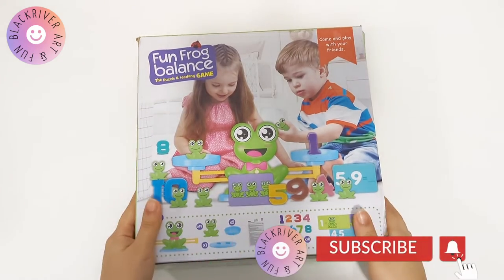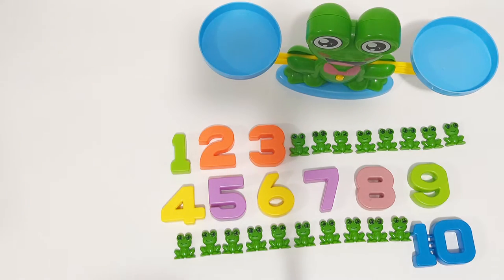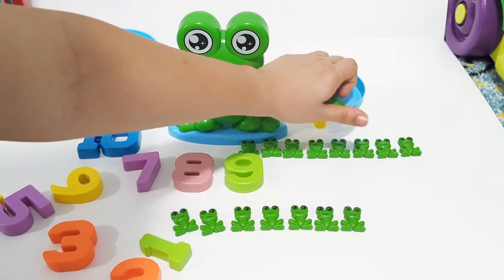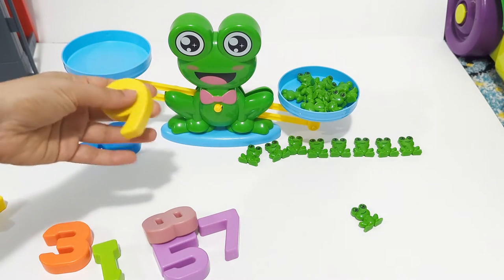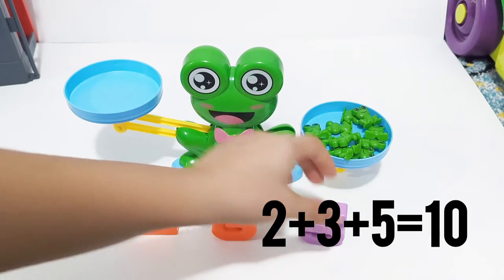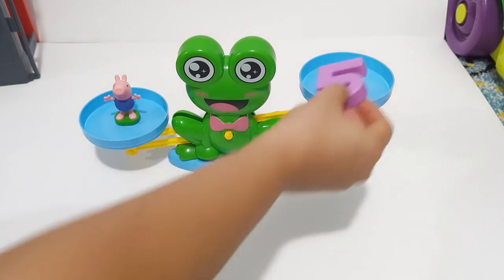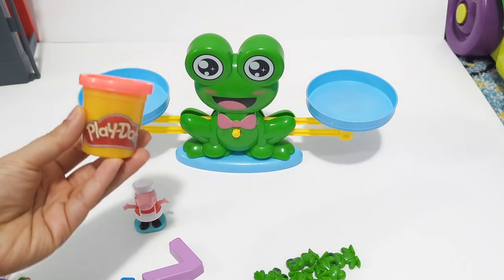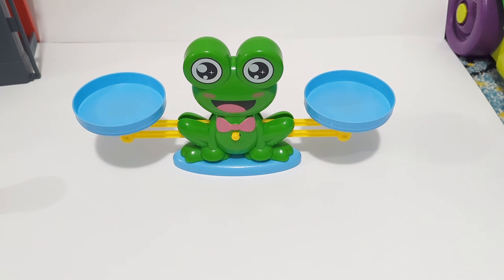Frog Math Balance Game with Frog - Educational Video for Toddlers and Kids